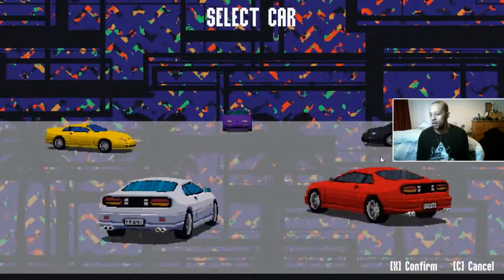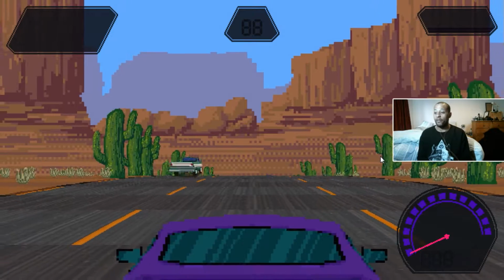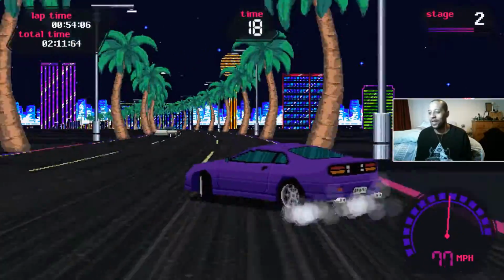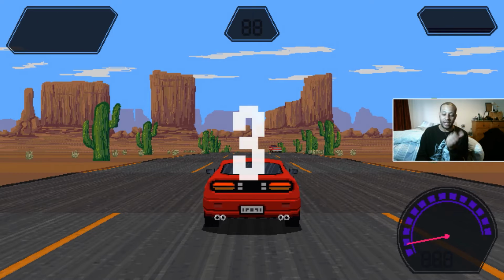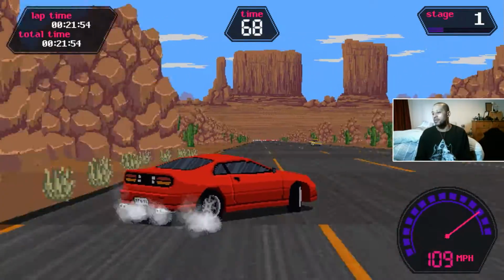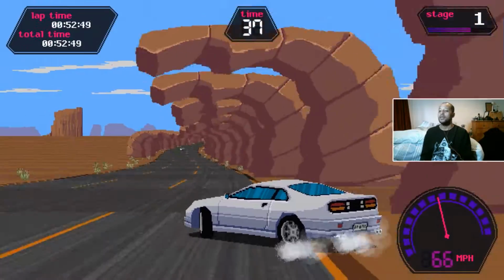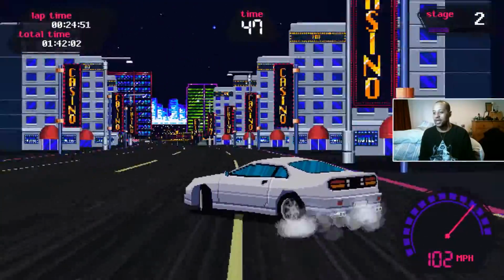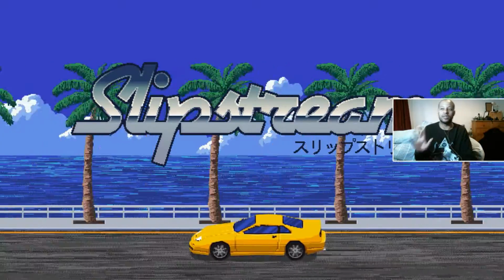GOTTA GO FAST! | SlipStream | ADHDan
Hope you enjoy ADHDan!